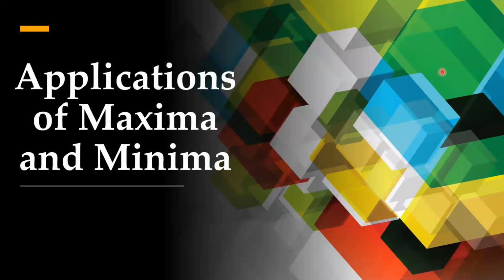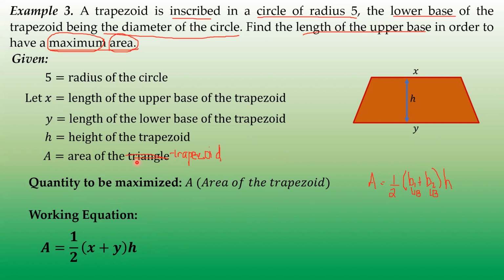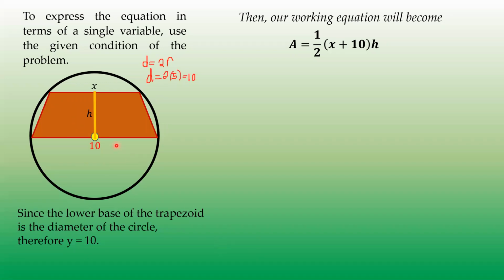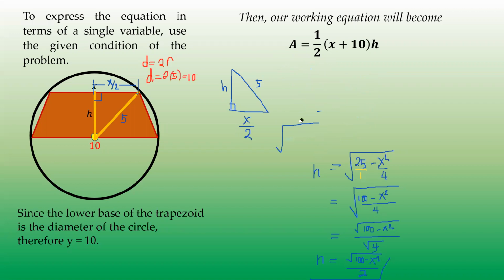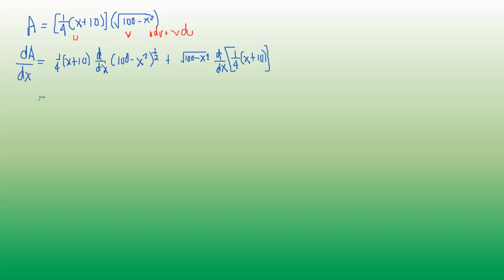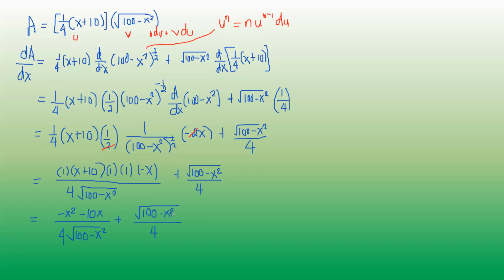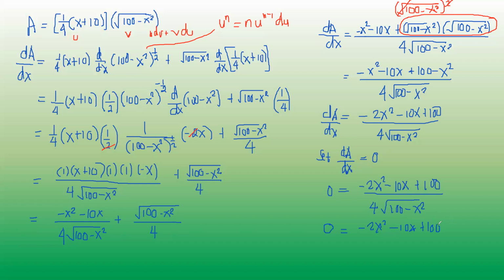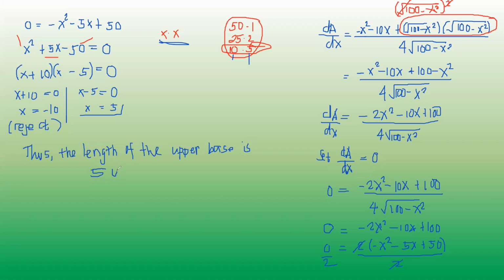Applications of Maxima and Minima Part 3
This video covers the applications of maxima and minima.  The principles, concepts, and some examples discussed in this video are not owned by the instructor.